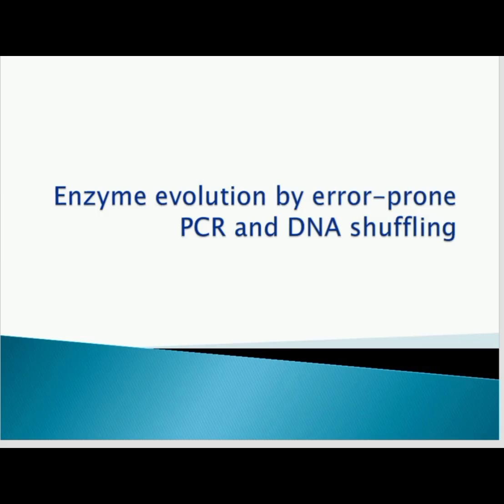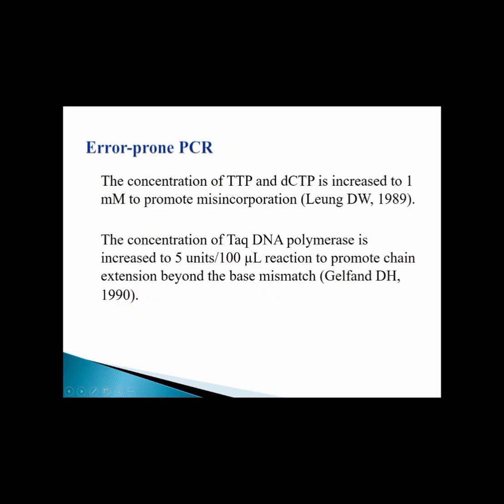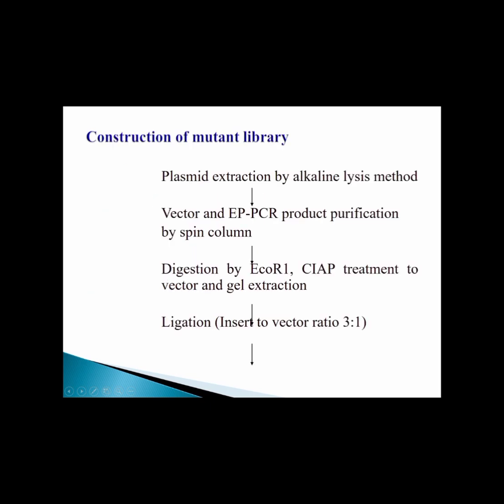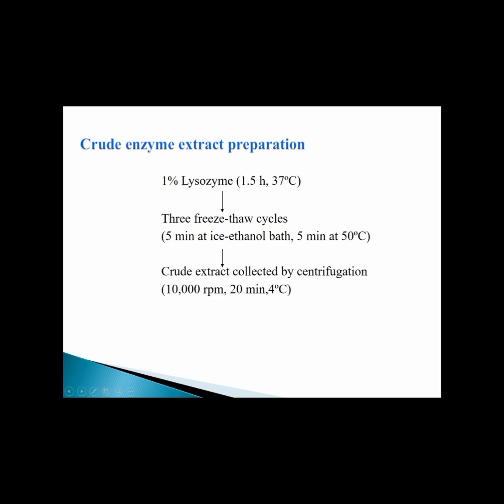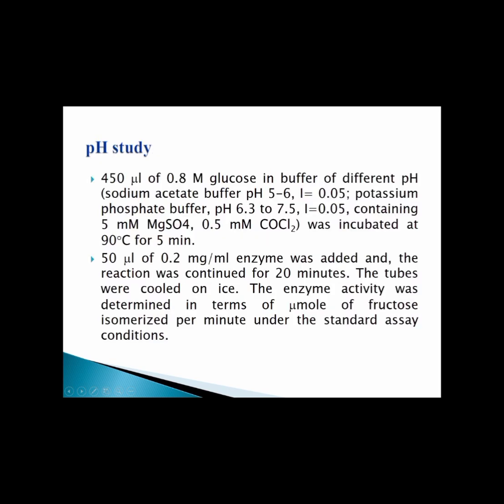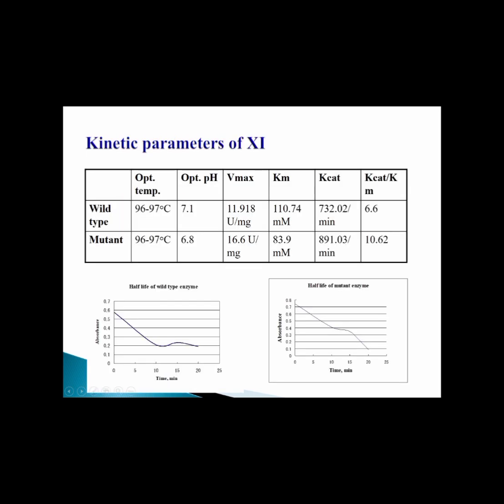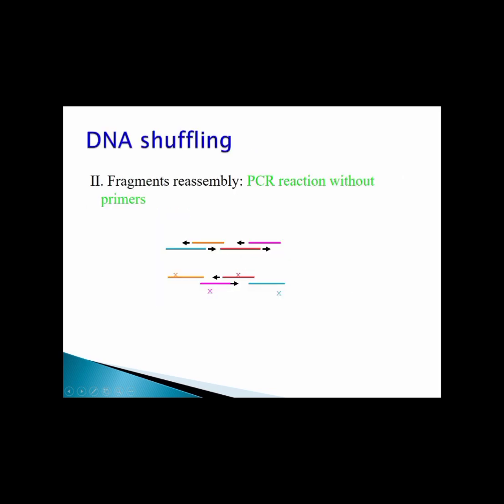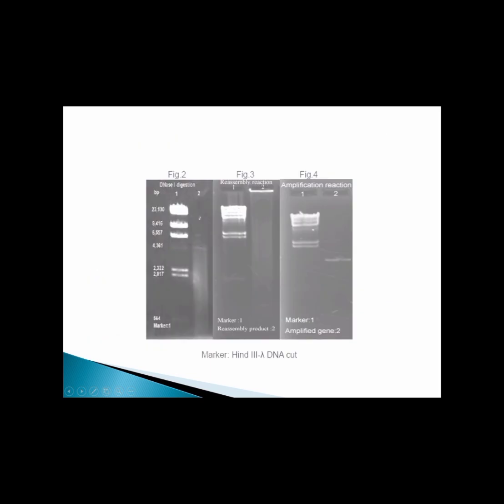Error-Prone PCR & DNA Shuffling, random mutagenesis, protocol and applications